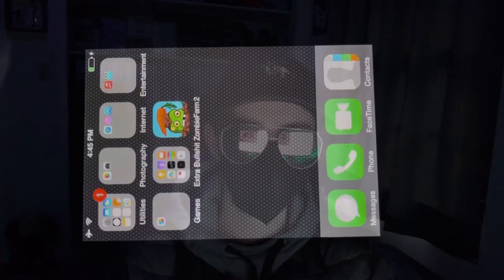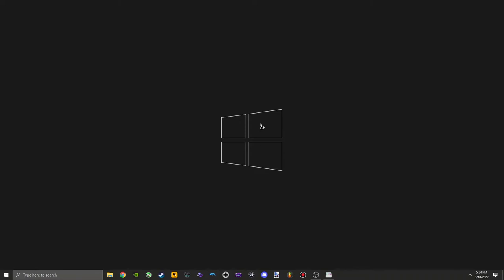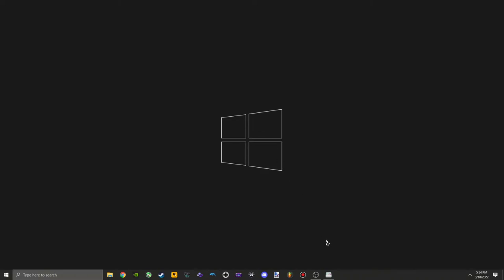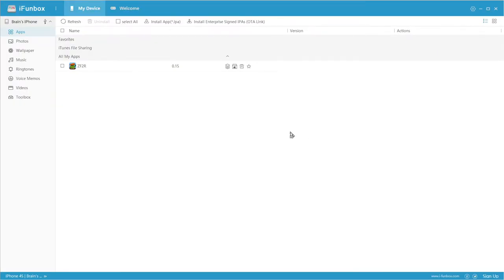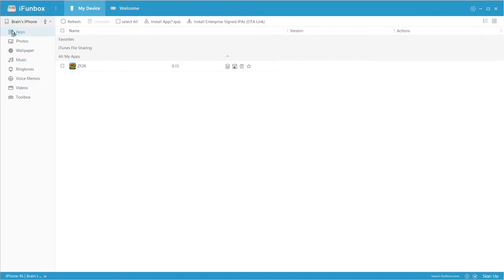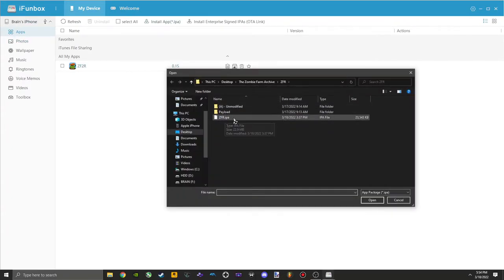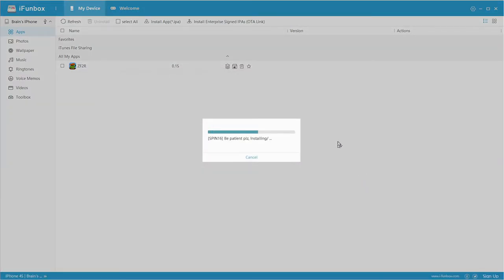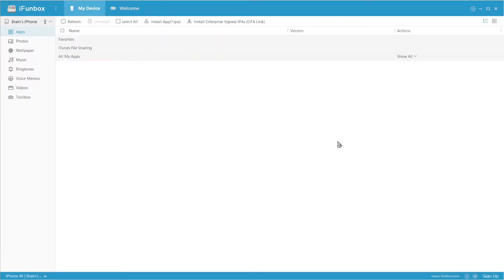ZFR Announcement + Download & Installation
At long last, ZFR is here. Alongside the release of ZFR, I thought it'd be nifty to make a tutorial on how to download & install Zombie Farm, Zombie Farm 2, ZFR, or ZF2R on iOS. Thanks for checkin' in yall.